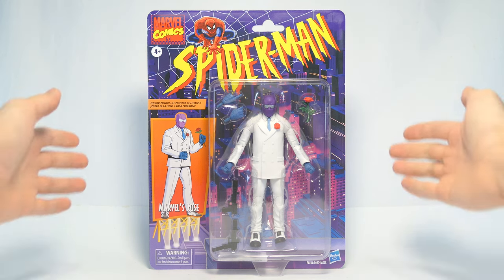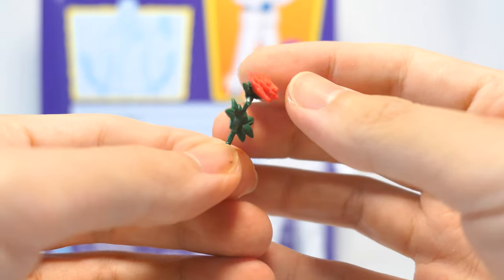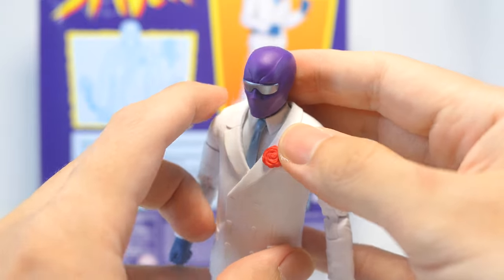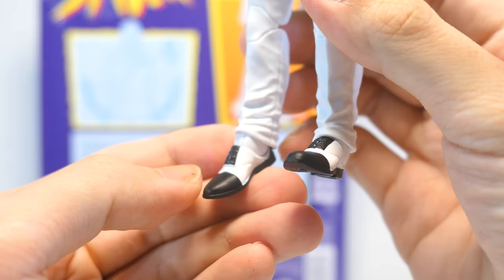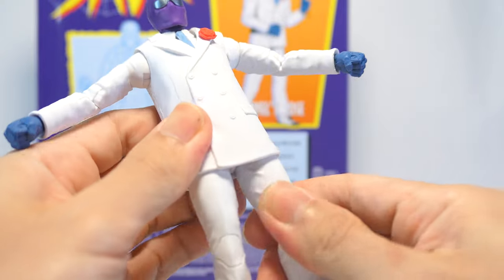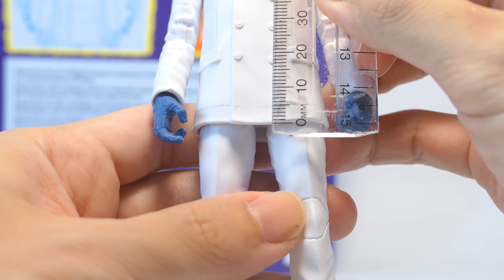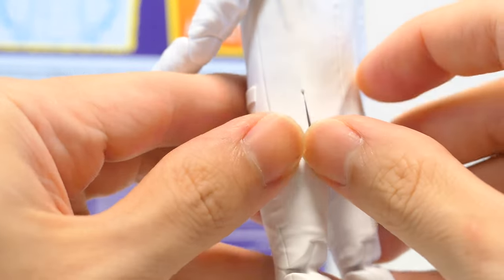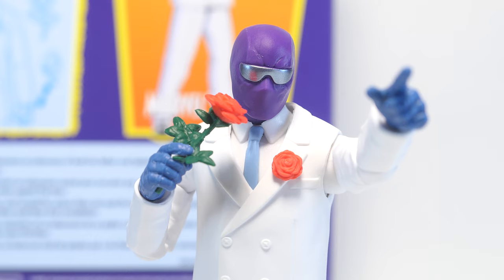Rose Retro Unboxing Review and Coat Modification Hasbro Spider-Man Marvel Legends Head Swap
Another cool villain with great accessories and further improved with the coat mod!

00:00 Intro and Unboxing
00:46 Accessories
01:53 Sculpt and Paint
04:29 Articulation
06:24 Coat Mod
08:36 Improved Posing
09:10 Head Swap
09:23 Size and Comparisons
09:46 Modded & Cool